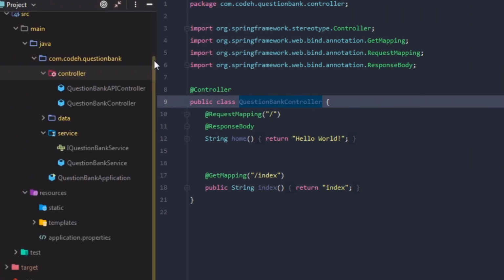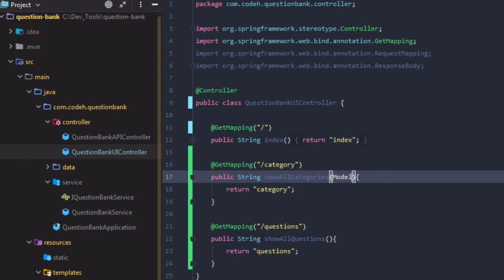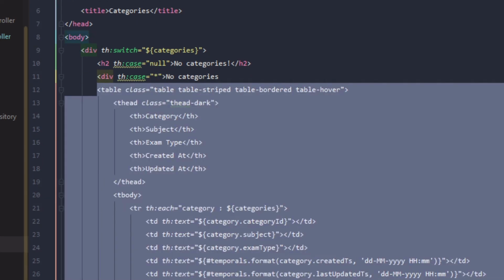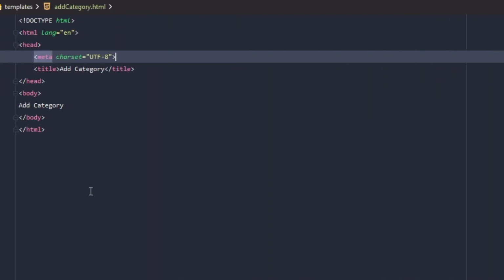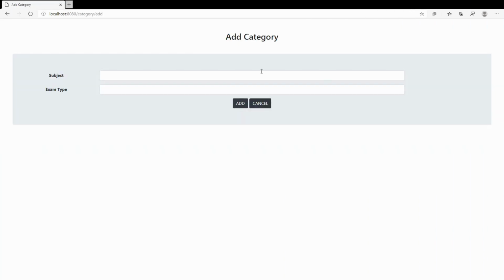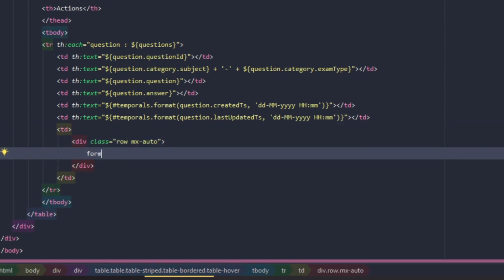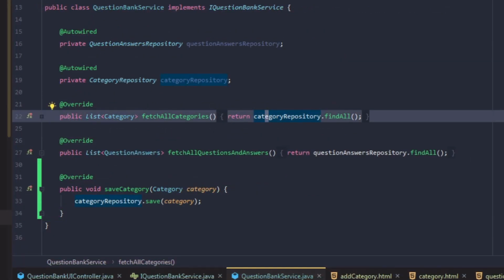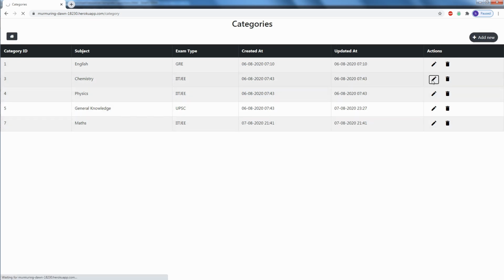Spring Boot Tutorial #3 - Bootstrap + Thymeleaf + Spring Data JPA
Build an elegant frontend UI with Bootstrap, Thymeleaf and Spring Data JPA for a Spring Boot application. This UI is built to add, edit or remove rows in tables in a relational database like Postgres with the help of Spring Data JPA. The UI elements are styled using Bootstrap. The table is enhanced with the help of Bootstrap 4 Datatable plugin.

This is the third video in the  Spring Boot Tutorial series. The application is remotely hosted on heroku.